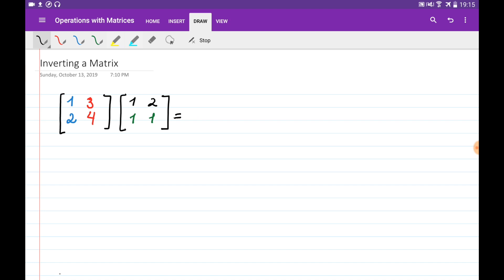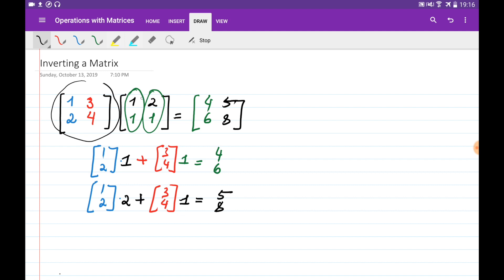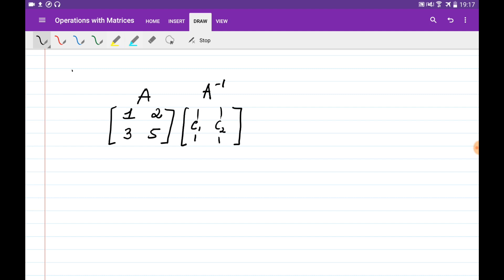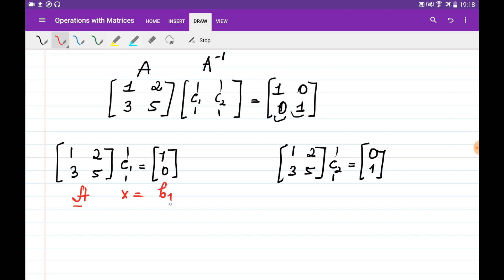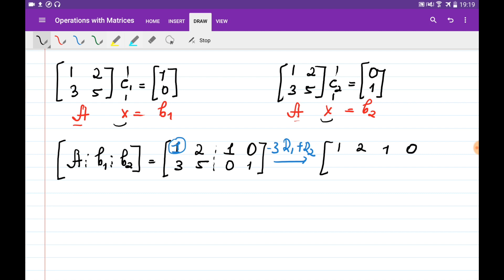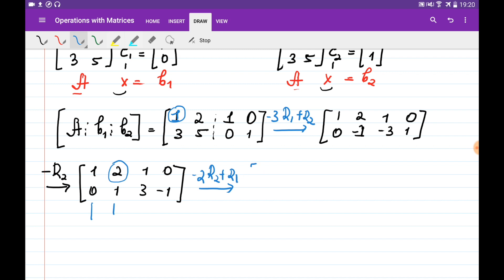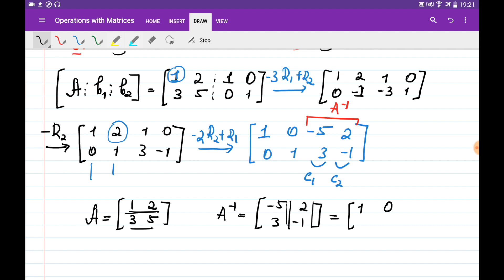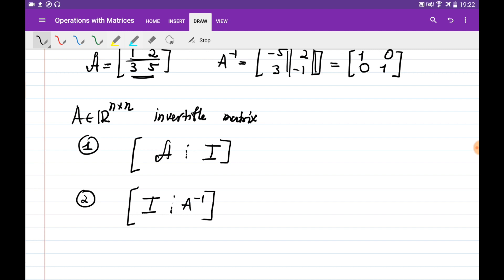How to Find the Inverse of a Matrix?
Description | an algorithm of finding the inverse of a matrix